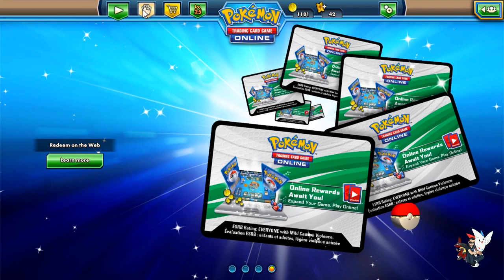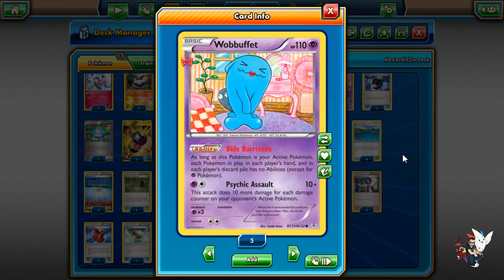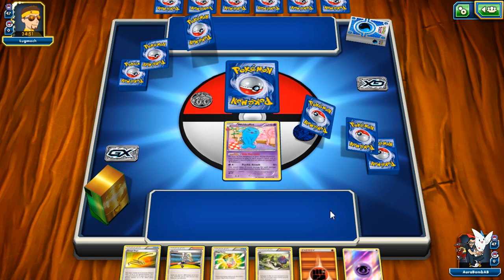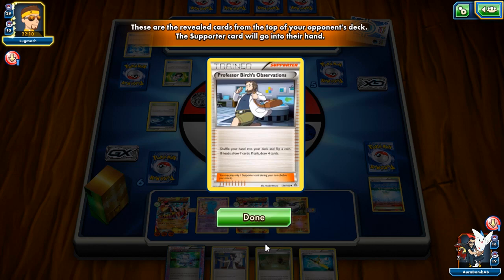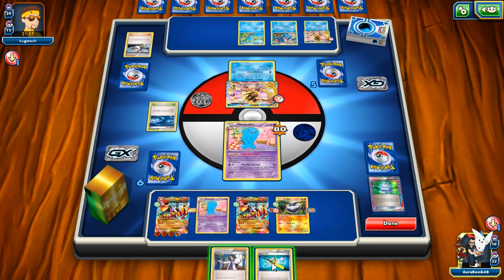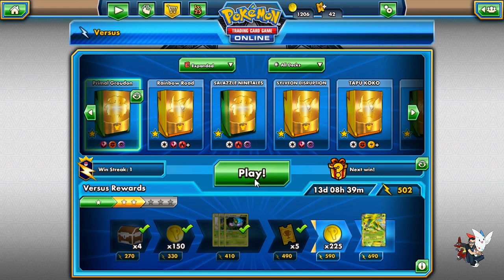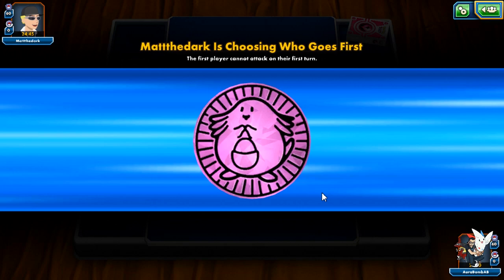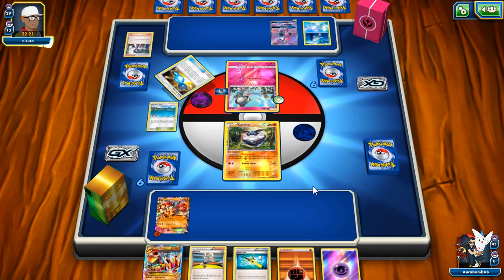Brooklet Hill Primal Groudon w/ no Tropical Beach?? | PTCGO Live EXPANDED #178 w/ AuraBomb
More expanded stufffff! Still practicing a bunch of decks iv never played before in expanded and i wanted to try this one out! hope you guys like it! 50 likes means next day upload and the next one is WILD

Thumbnails and layouts done by